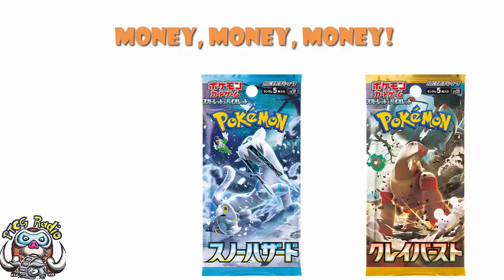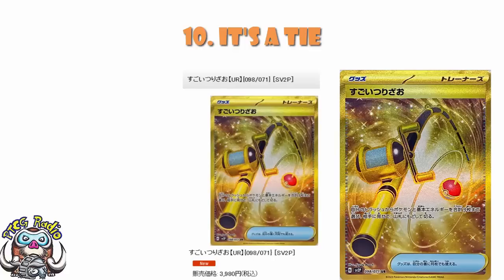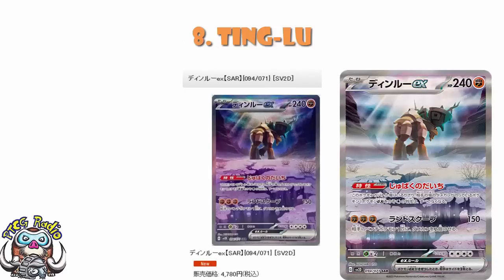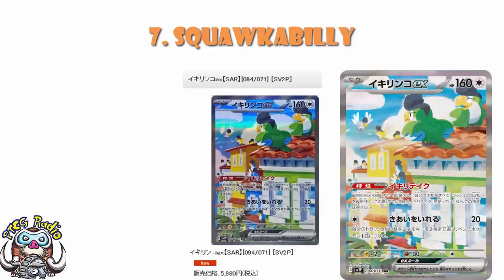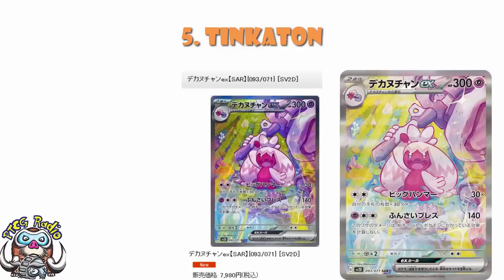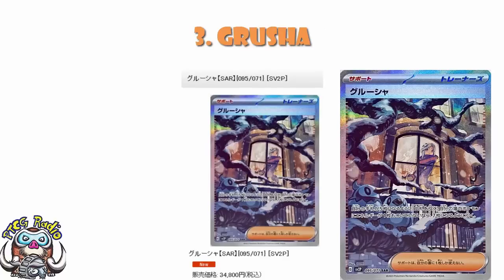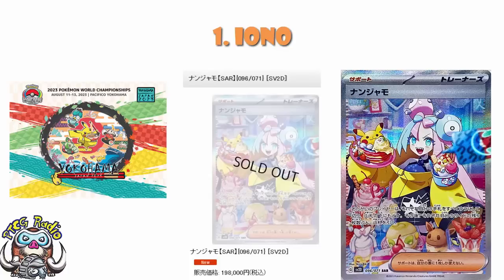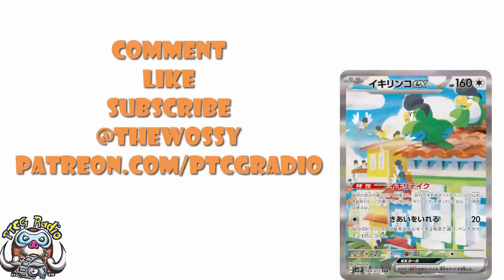Snow Hazard & Clay Burst – The Most Valuable Pokémon Cards (Paldea Evolved)(Pokémon TCG Price Guide)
There are some GREAT cards in Snow Hazard and Clay Burst but which ones will hurt your wallet the most? Come see!